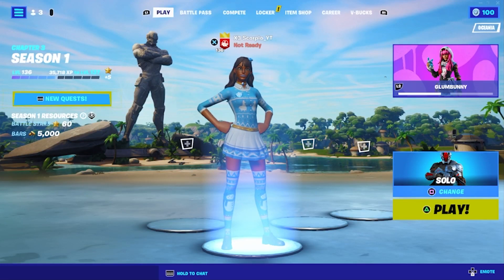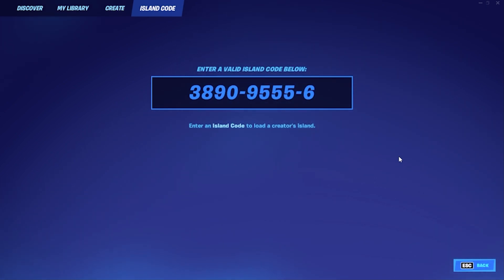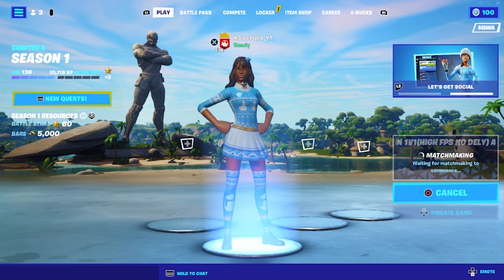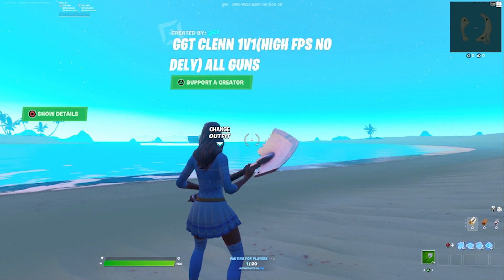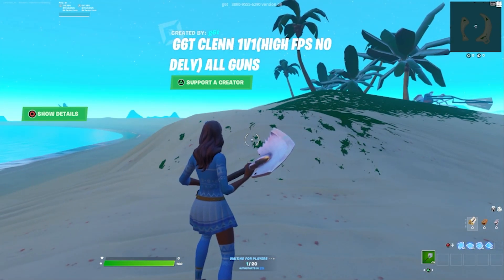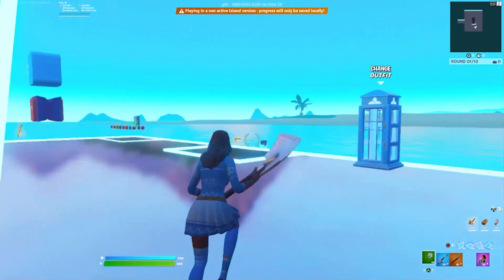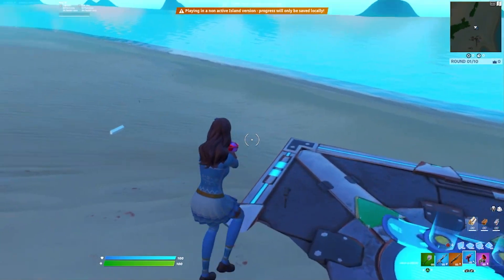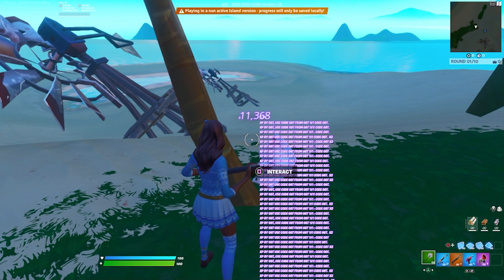NEW WORKING FORTNITE EASY BROKEN CREATIVE MAP CODE AFK XP GLITCH IN CHAPTER 3 (100,000 XP)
Subscribe it is free and helps me a lot, at 1000 subscribers I am doing a face reveal so if you want great fortnite content every Week be sure to subscribe (ps: Pls)

*SOCIALS*